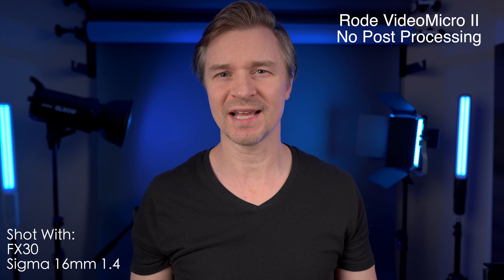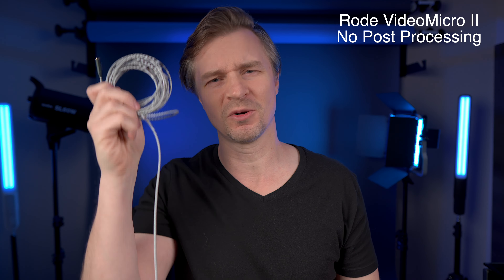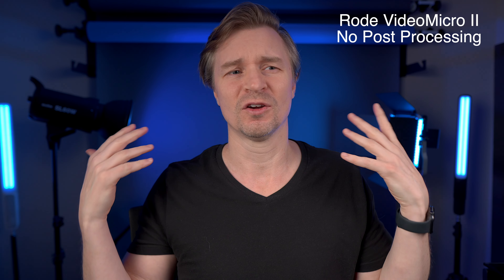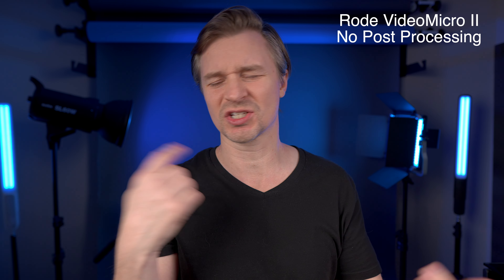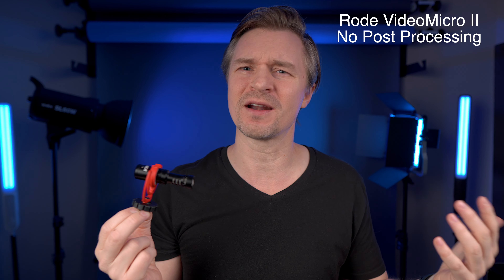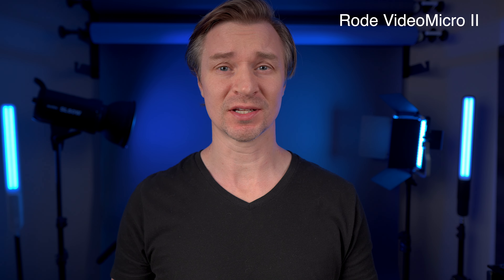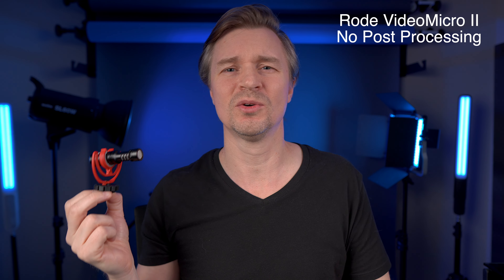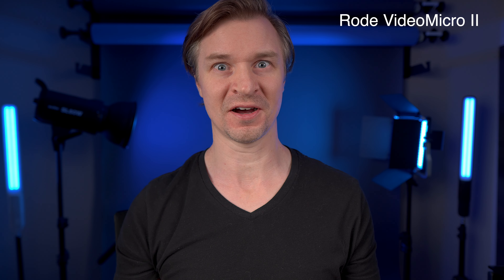Rode VideoMicro II vs The Rode VideoMicro - Best Budget Mic For YouTube?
NEEDED Adapter for Mic Stand

Today I test out the excellent little Rode VideoMicro II which is the followup to the wildly successful Rode Video Micro.